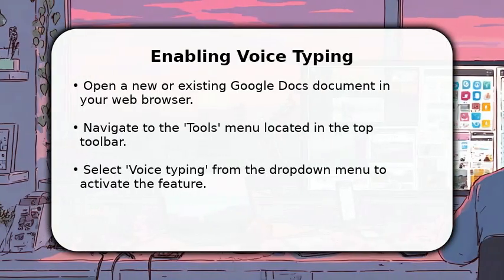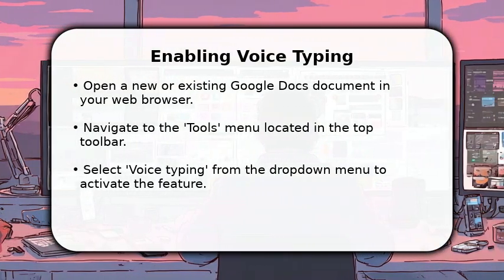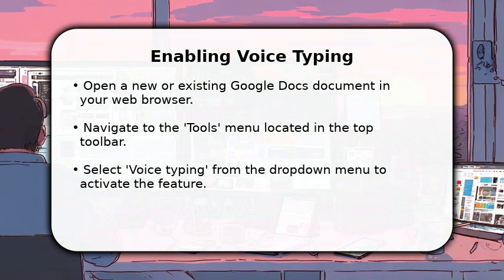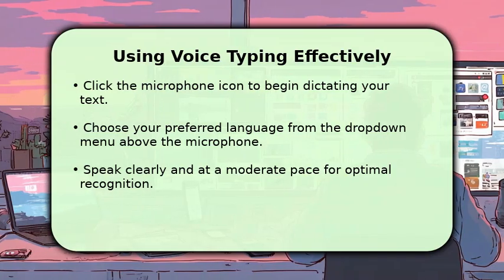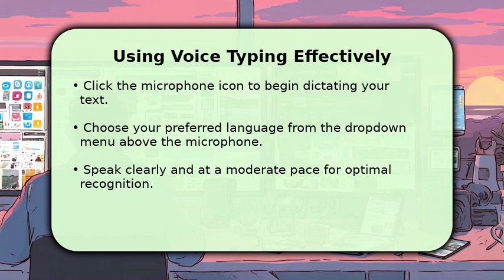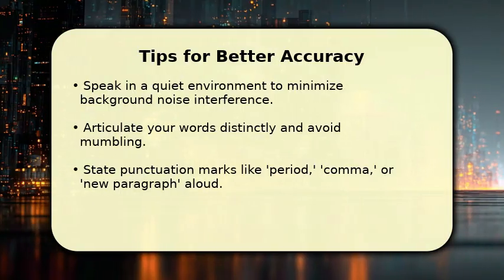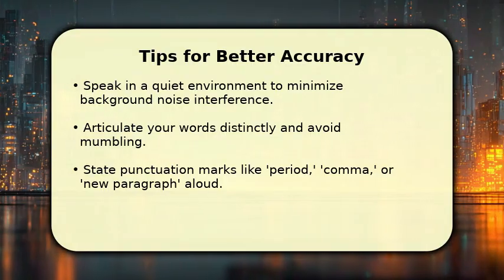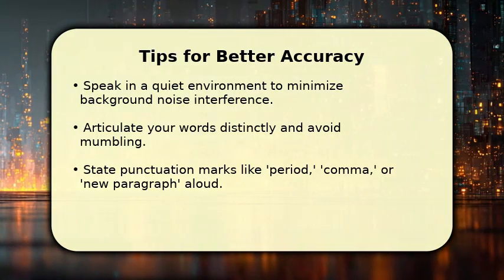How to Speech to Text in Google Docs 2025 - Full Guide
▸ :^) Unlock the power of your voice with this comprehensive guide on how to use speech to text in Google Docs. Whether you're a student, professional, or anyone looking to boost productivity, this tutorial will show you step-by-step how to dictate notes, write documents, and convert spoken words into text effortlessly. Learn the ins and outs of Google Docs voice typing feature, discover tips for accuracy, and master transcription directly within your documents. This full guide covers everything you need to know, from setting up your microphone to advanced voice commands, making document creation faster and more efficient. Say goodbye to manual typing and embrace the convenience of voice-to-text technology to streamline your workflow and save valuable time.